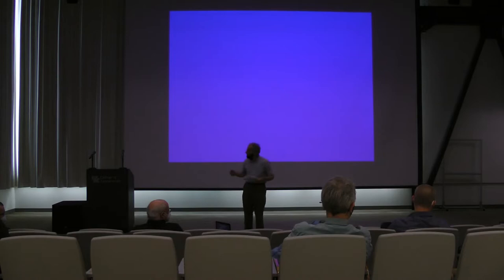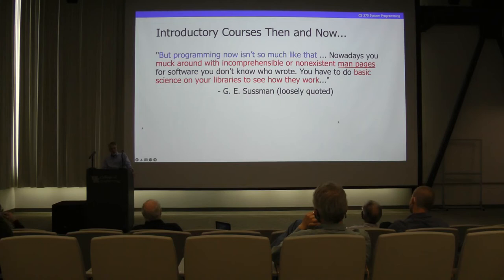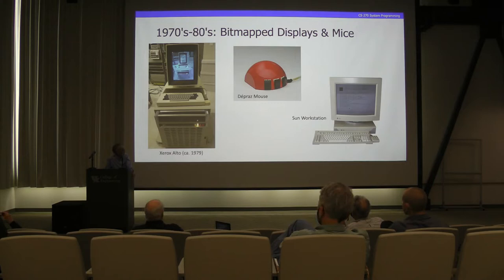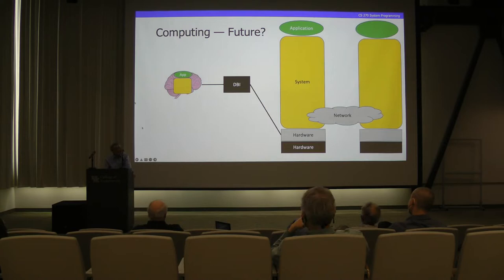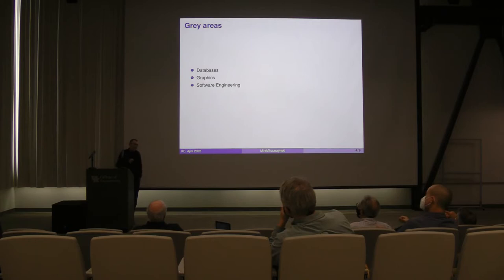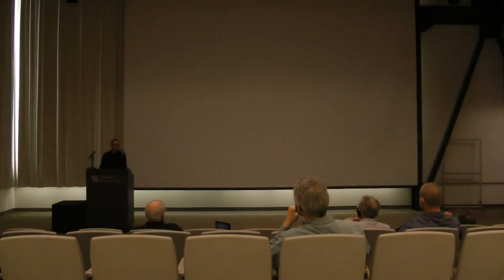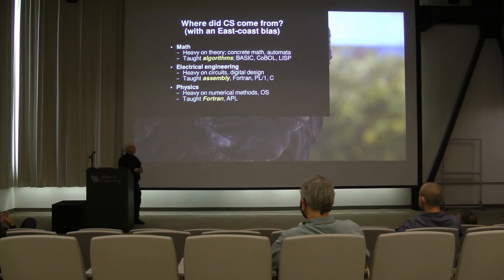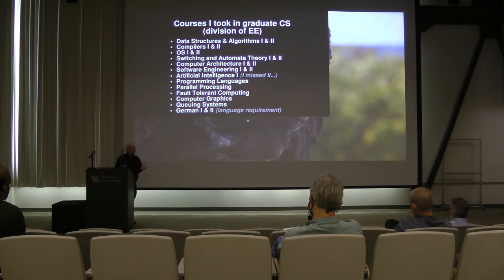UKY - Dept. of Computer Science Keeping Current - 4-13-22 - Senior Faculty Panel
Panelists: Ken Calvert, Raphael Finkel, Jim Griffioen, Hank Dietz, Mirek Truszczyński

Several senior faculty members talking about "what is computer science, anyway", sharing their experiences, describing the changes they have seen over their careers, and opining about the future.